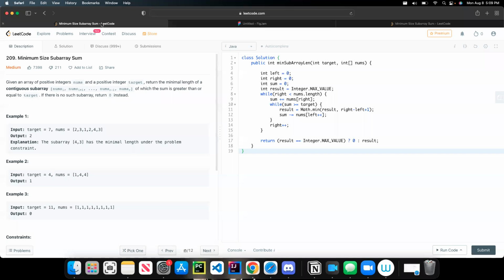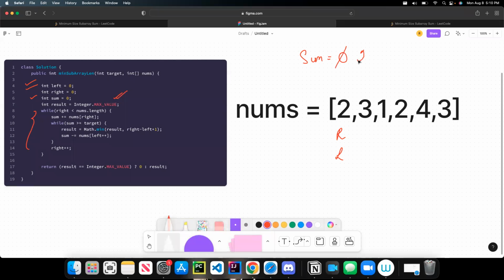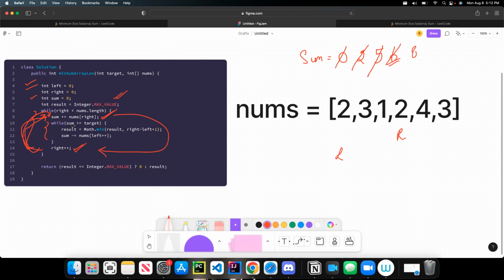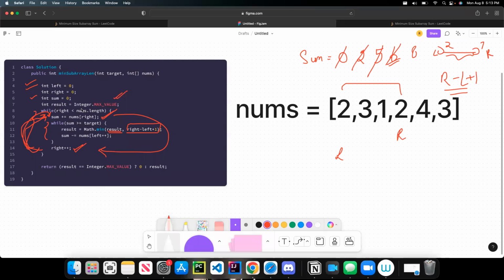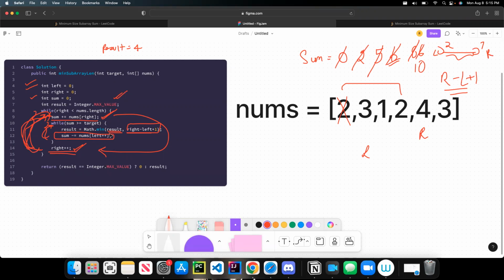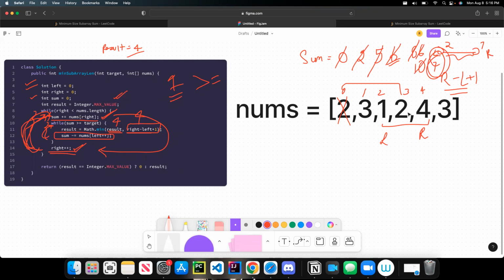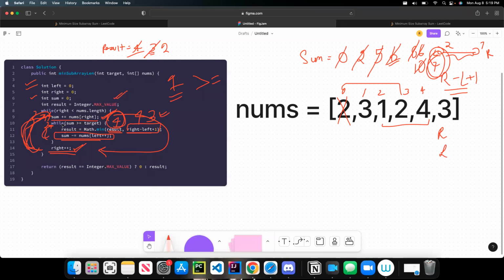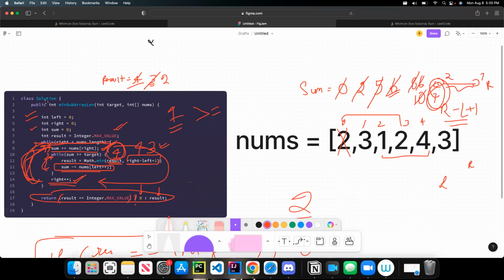Minimum Size Subarray Sum (Theory + Code)